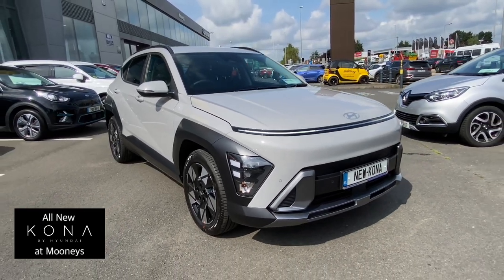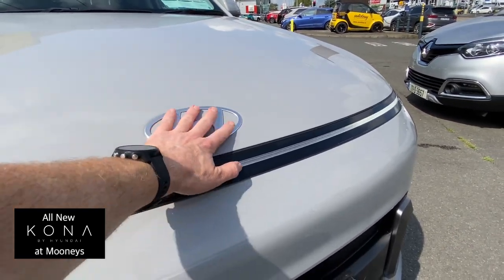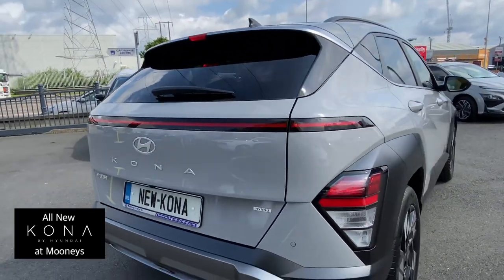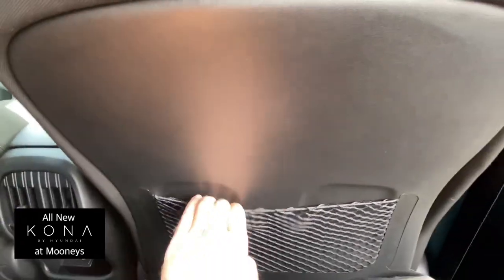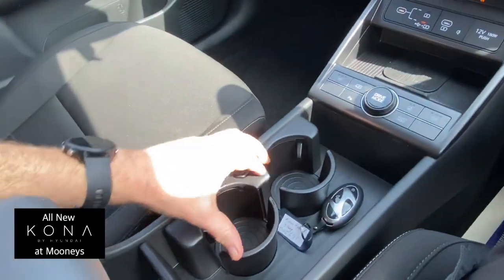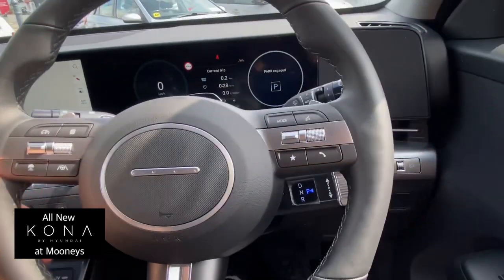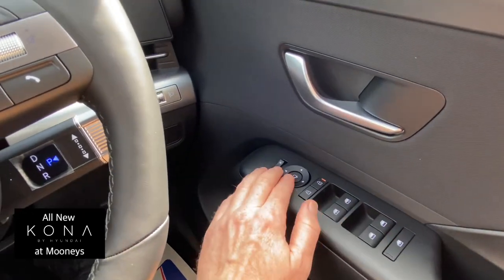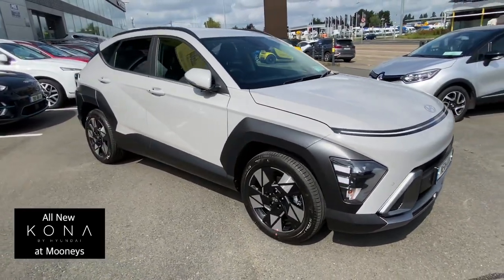Hyundai Kona FIRST LOOK WALK AROUND of BRAND NEW DESIGN here in Mooneys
This is the Hybrid 1.6L Petrol Elegance model in Cyber Grey.

Call our salesteam on 4195800 to arrange a test drive